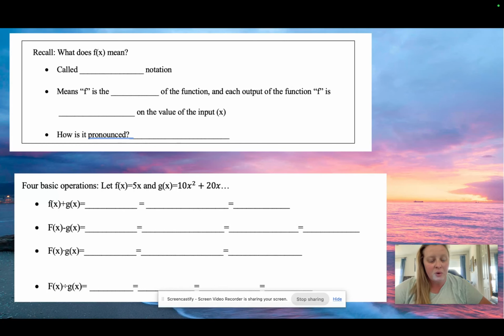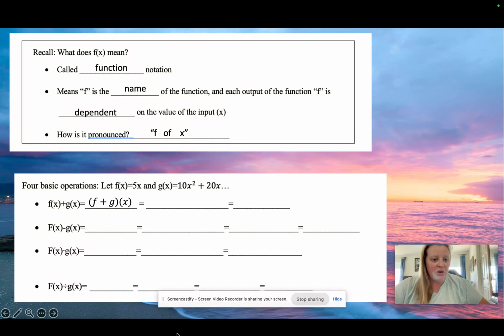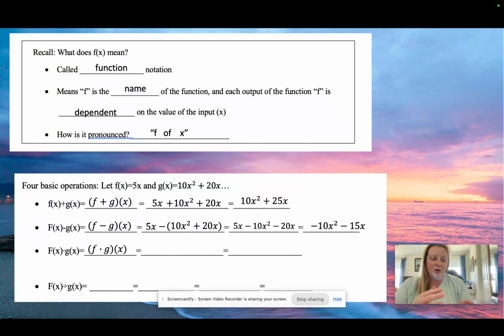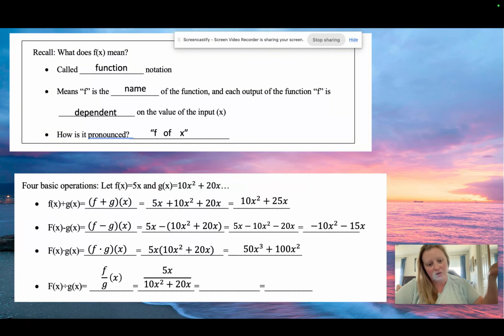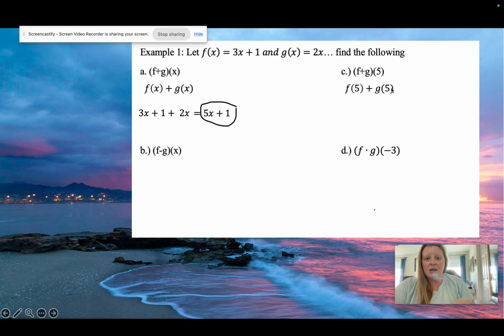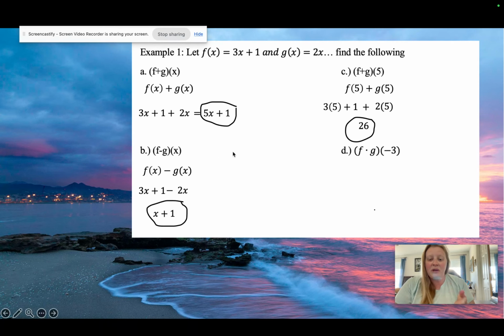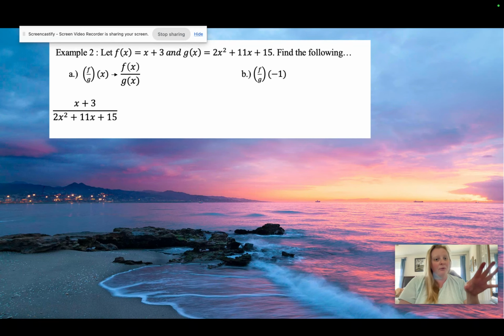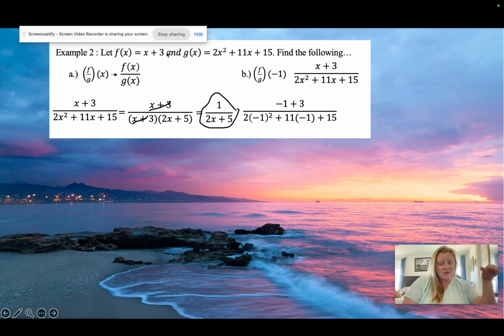function composition part 1